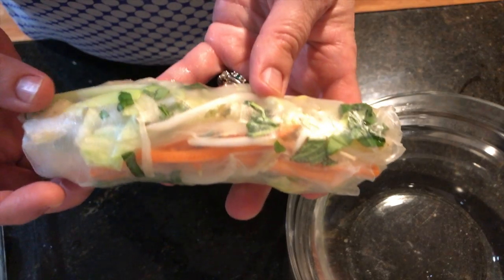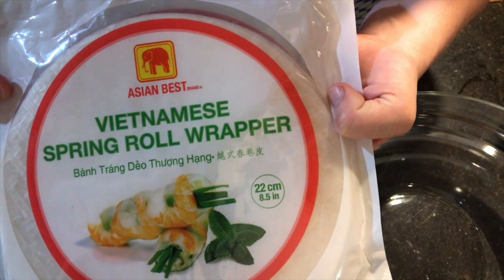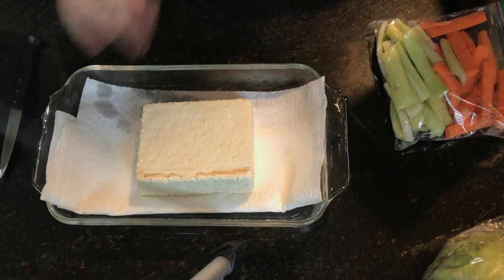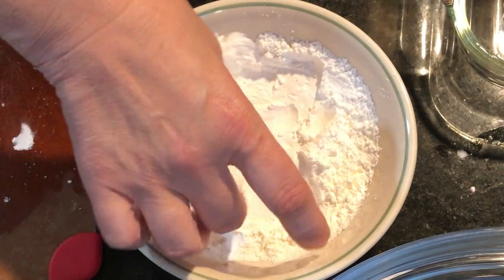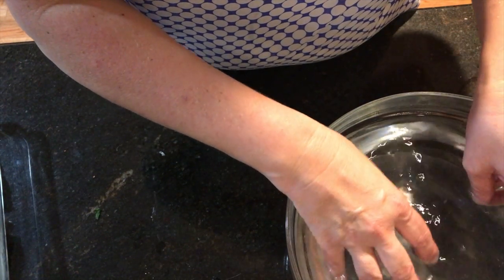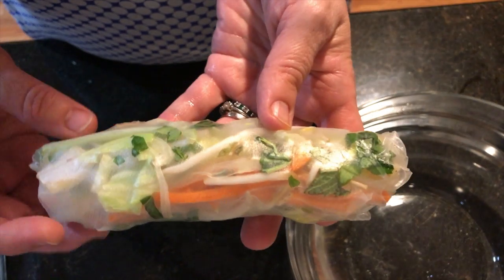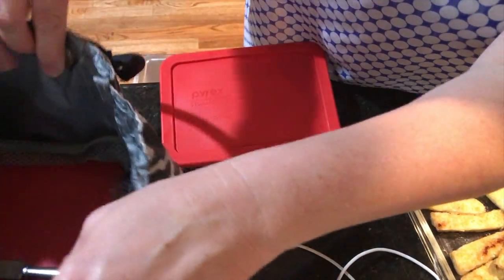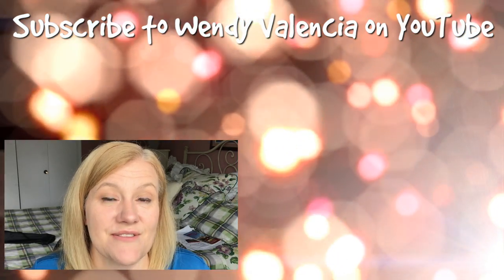Weight Watchers: Low Smart Points Lunch || Vietnamese Spring Rolls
This week we are doing low points lunch on weight watchers. We are making Vietnamese spring rolls. some people call them summer rolls. Either way, they are a wonderful low smart points meal on Weight Watchers!!

We are a family of three (Wendy & Mauricio and Melina Age 5), living in Vienna, Virginia with my parents while we get the heck out of debt!   We are all about having a happy life and a happy home but all while keeping it real about life's ups and downs.  On this channel, you will see, debt free motivation, weight watchers and everything working mom!   I hope you stick around!